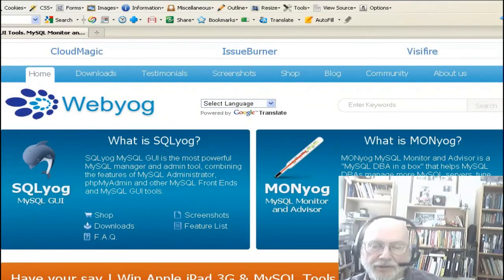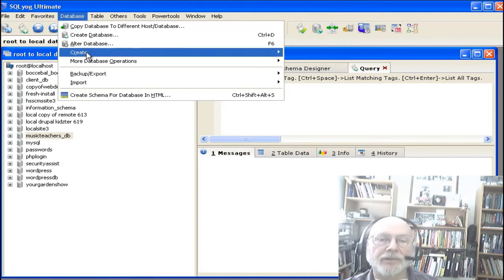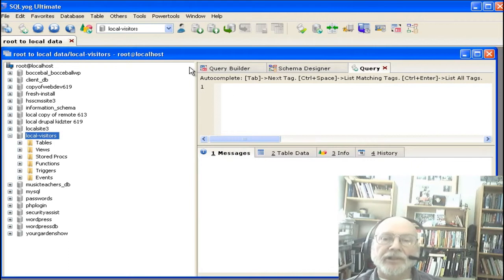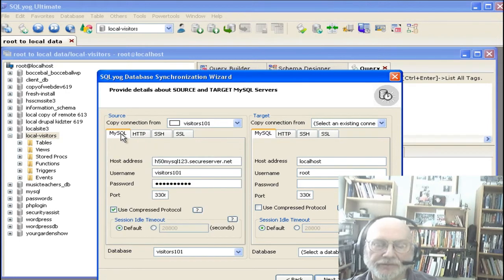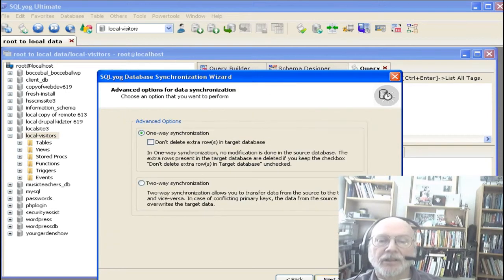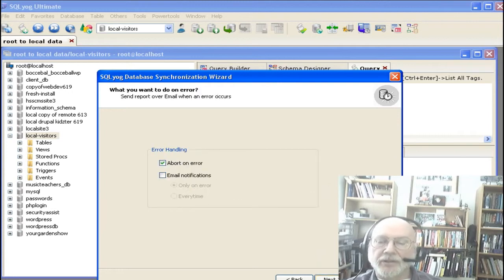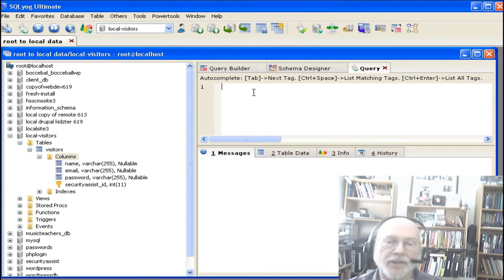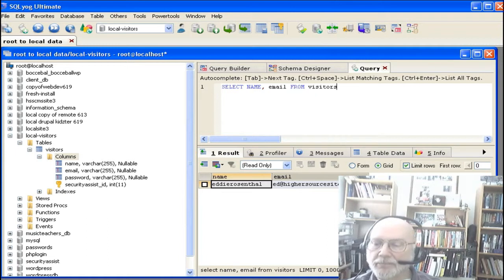MySQL GUI and MySQL Monitor & Advisor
MySQL GUI and MySQL Monitor & Advisor showing data sync tool with sqlyog from webyog.com